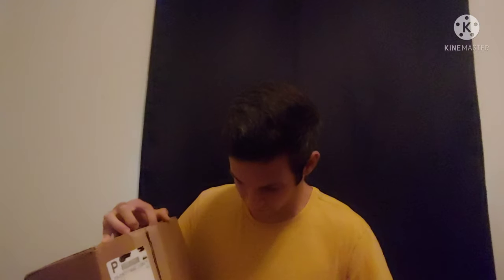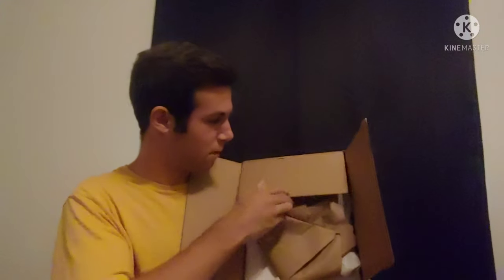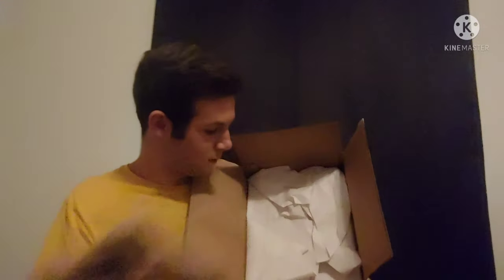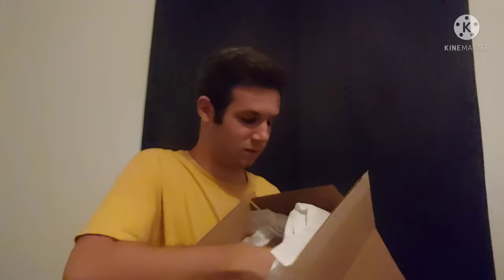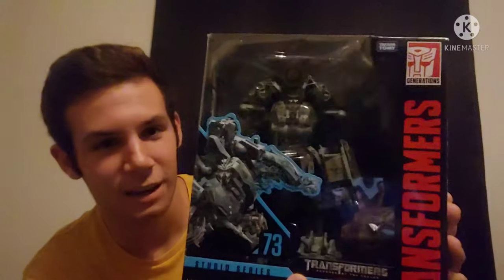review coming soon!!!